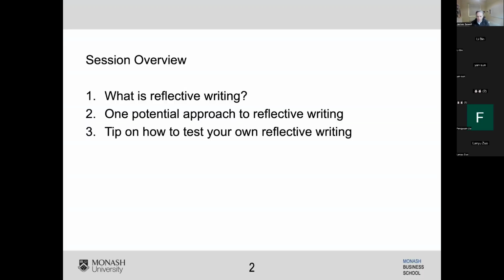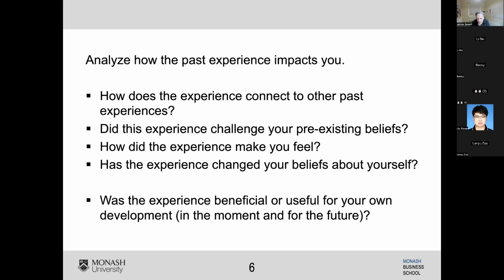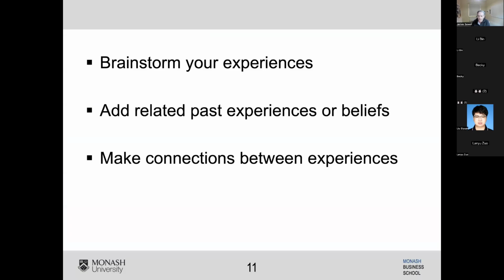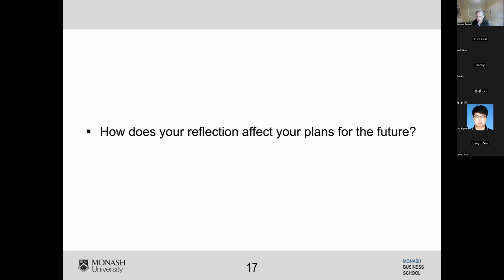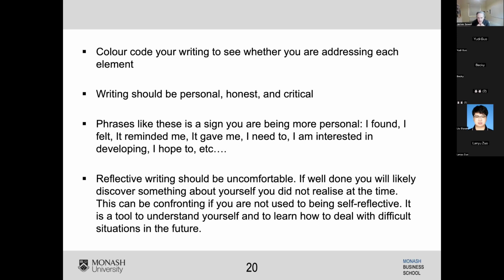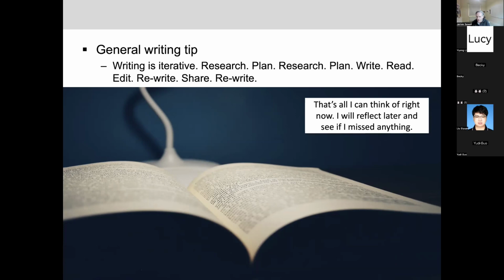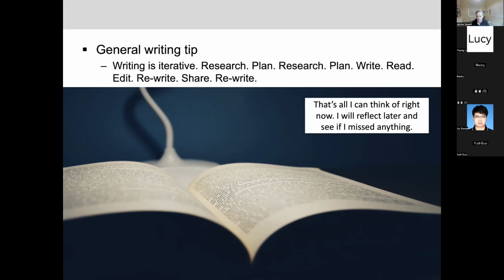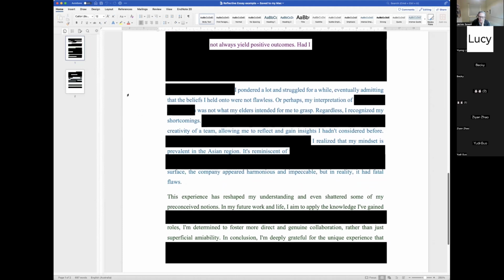2025年5月14日